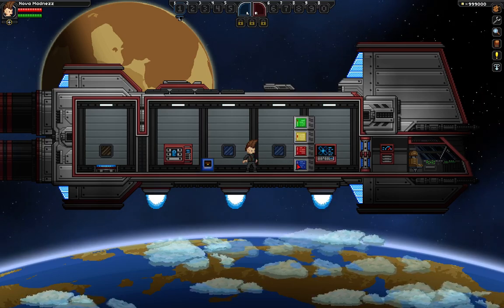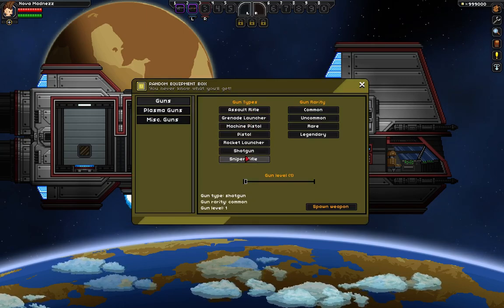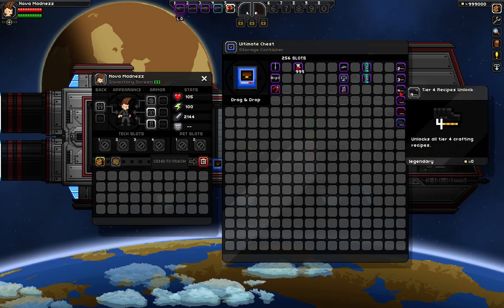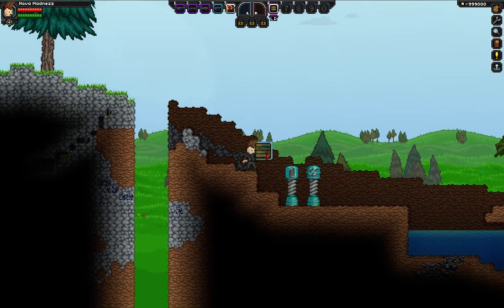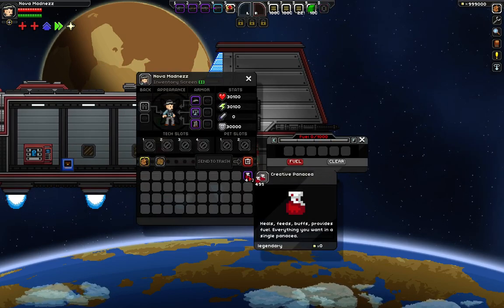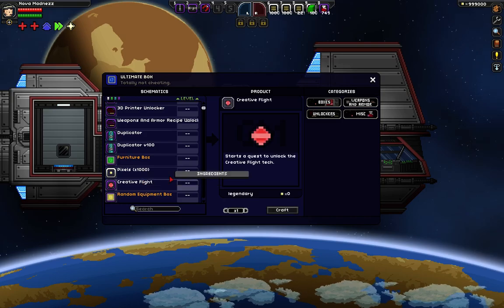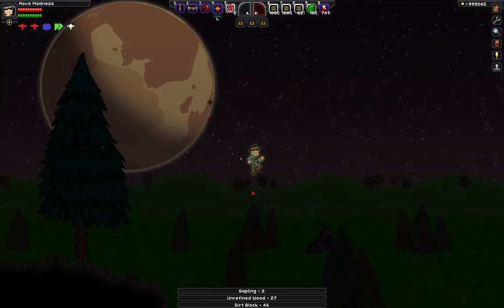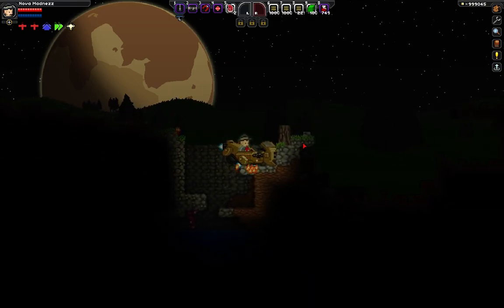Starbound Mod Review - Creative Mode Mod (Best Mod EVER!!!) - Upbeat Giraffe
This mod is truly awesome and I think that you should go and download it yourself too!!!

I really hope that this video helped you out on getting to know this mod better.